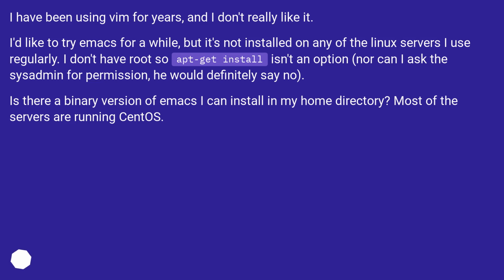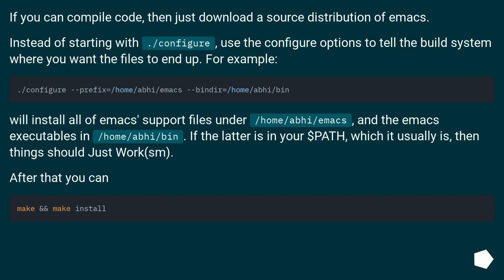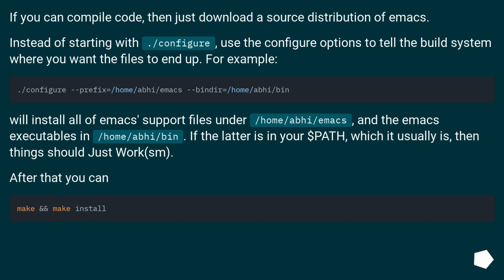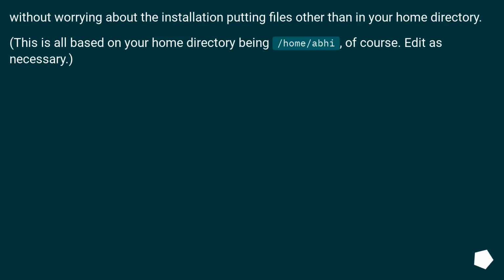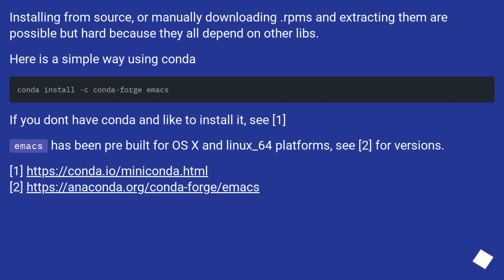Install emacs without sudo?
Chapters
00:00 Question
00:40 Accepted answer (Score 34)
01:43 Answer 2 (Score 12)
02:21 Answer 3 (Score 1)
02:52 Thank you